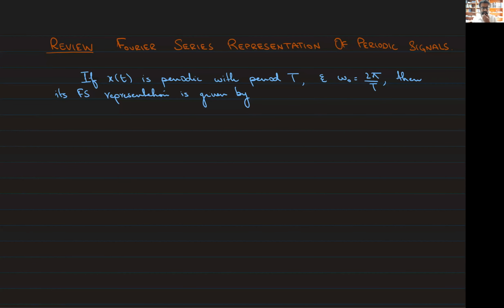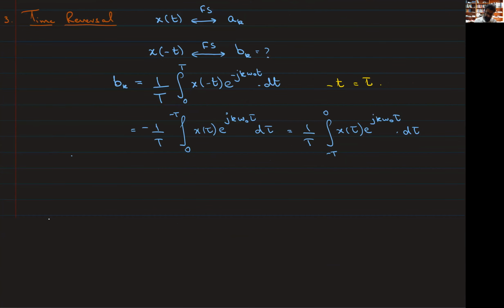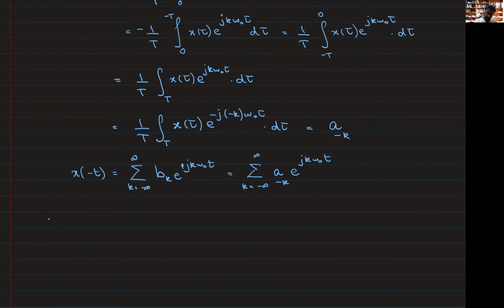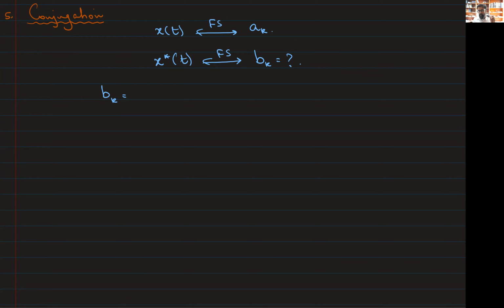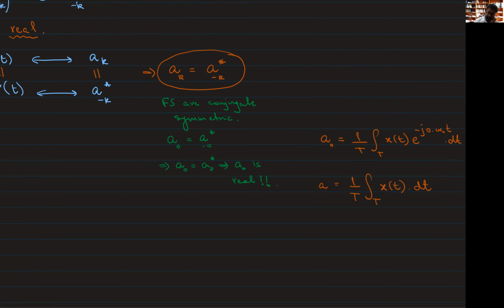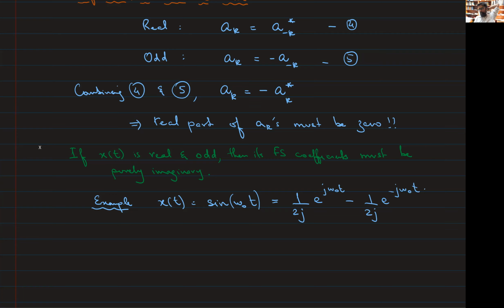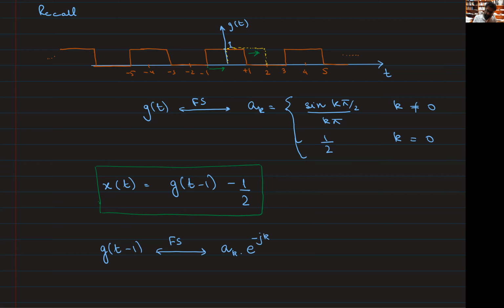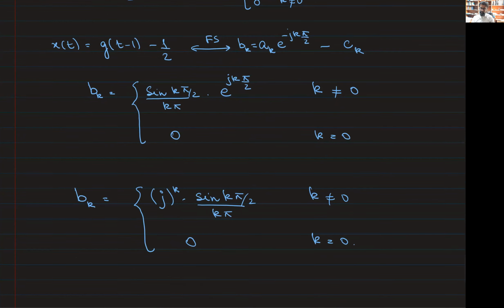EE310 - Spring21 - Lecture 13: CT Fourier Series - Properties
Lecture 13: Continuous-time Fourier Series - Properties (Time Reversal, Scaling, Conjugation)

Time Stamps
00:00 Review
05:20 CT FS Properties: Time Reversal
21:01 FS Coefficients of Even and Odd Signals
26:53 CT FS Properties: Time Scaling
30:49 CT FS Properties: Conjugation
37:04 CT FS Properties: Conjugate Symmetry Properties
54:38 Exercise: Compute FS Coefficients of a sinusoid using Analysis Equation
55:40 Example (Shifting and Linearity)